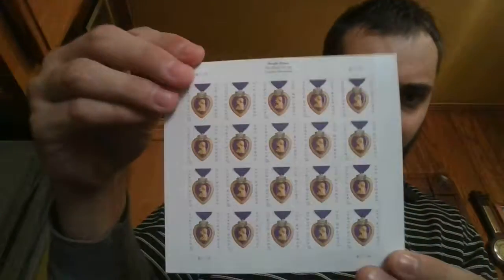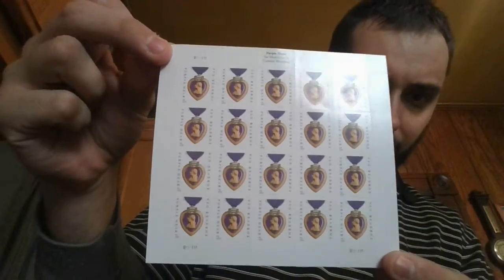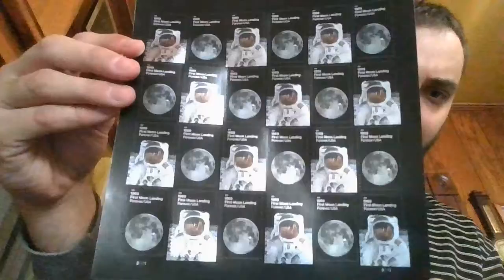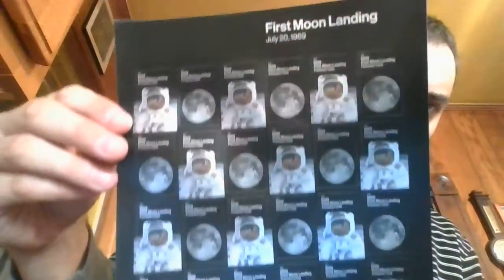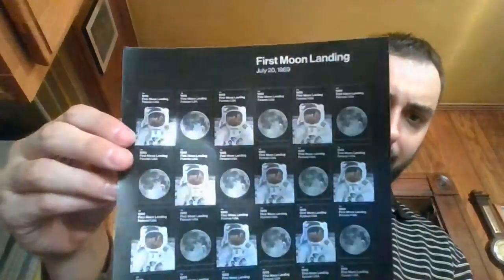What Stamps do you use for TTM's?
I was wondering what stamps you use for TTM's. I like getting special stamps. I am showing the two packs I picked up.